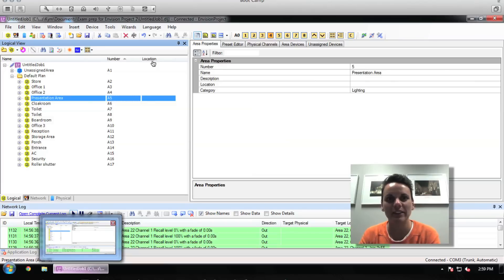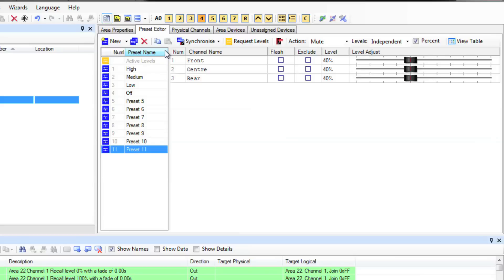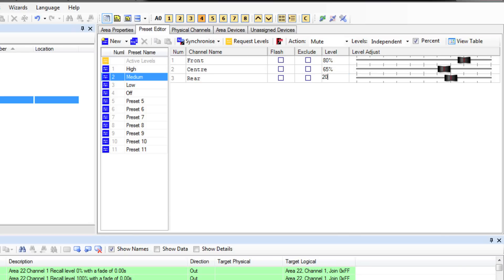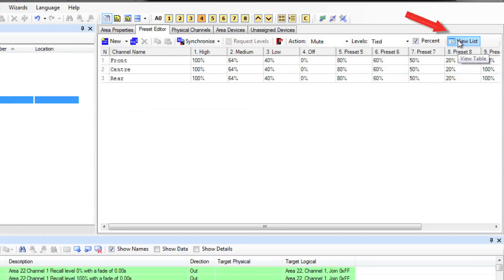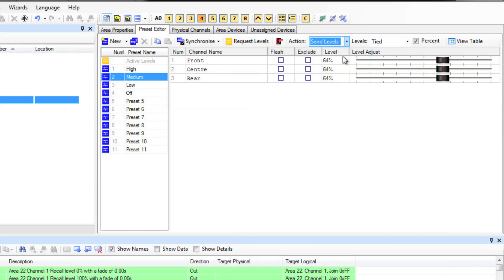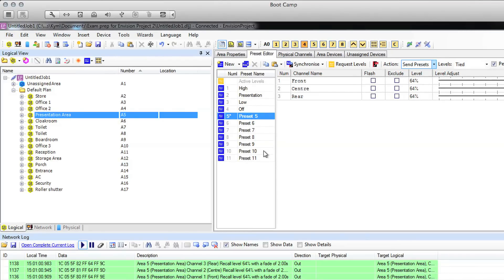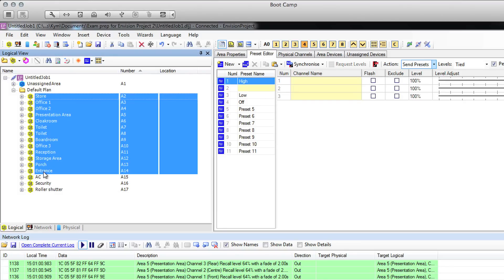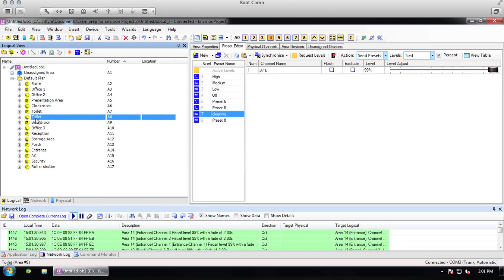EnvisionProject/System Builder - Preset Tab